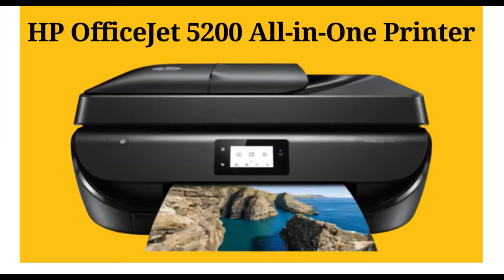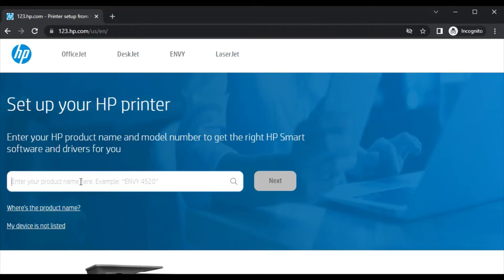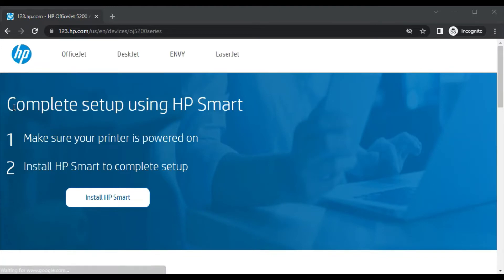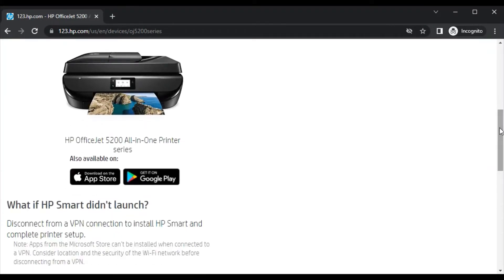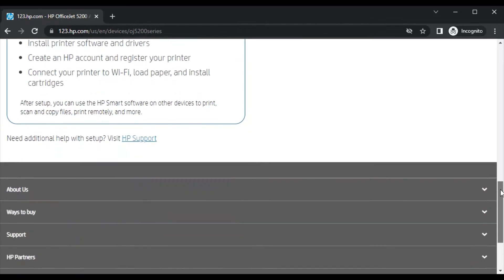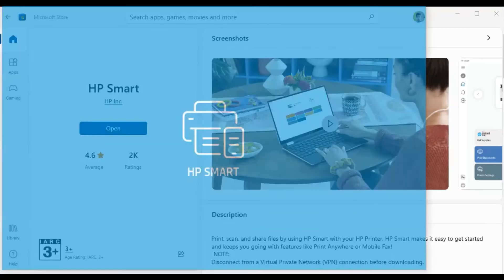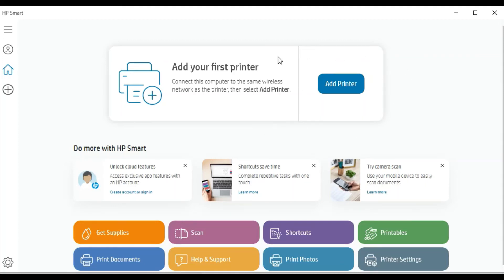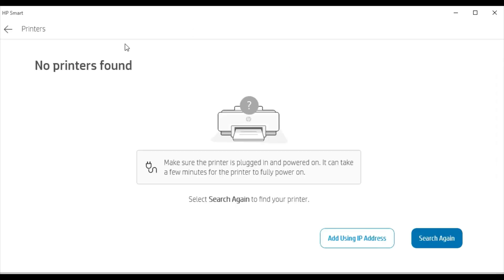How to Setup Printer for HP OfficeJet 5200 All-in-One Printer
Hi there! This video is a step-by-step guide to Download Printer setup Driver for HP OfficeJet 5200 All-in-One Printer.

Printer setup
Printer setup drivers
HP OfficeJet Printer setup
How to download HP Smart App
HP OfficeJet 5200 All-in-One Printer
Setup HP OfficeJet 5200 All-in-One Printer

Note:
1. This video is applicable for almost all HP Printers to Install drivers in the same way.
2. HP Smart app is available for Windows, Android and iOS devices - choose as per your preference.